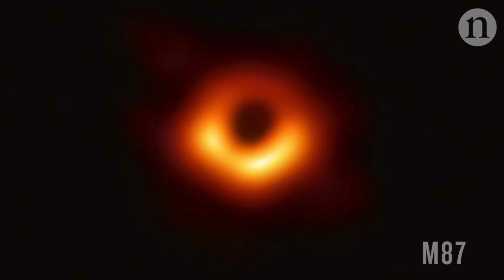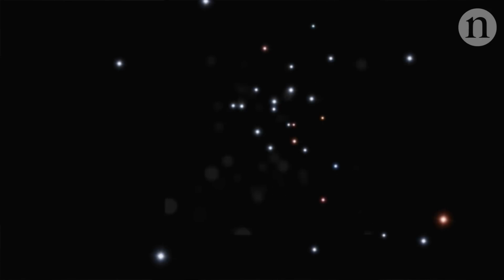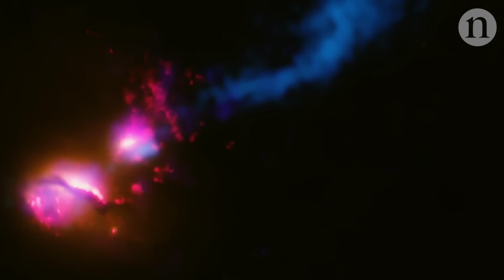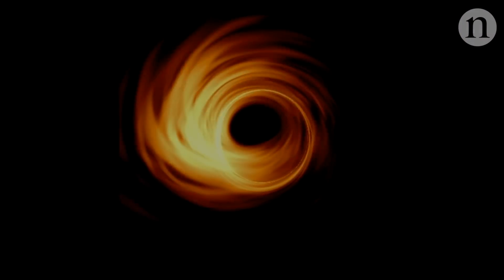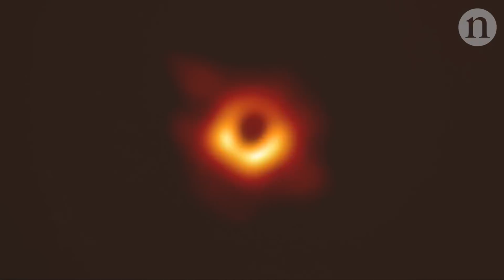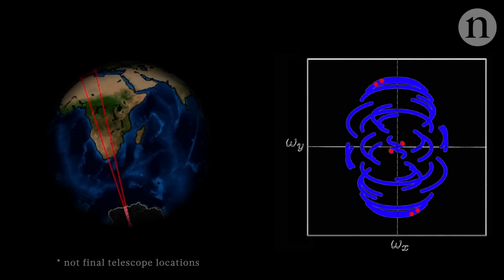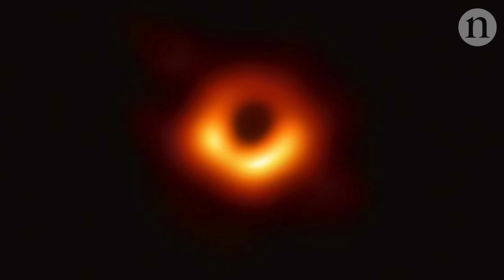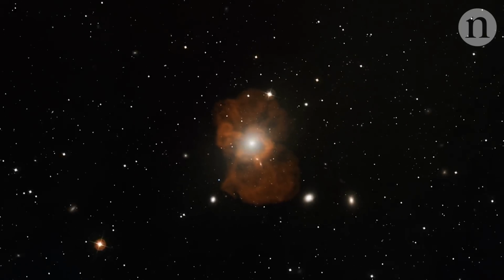The first image of a black hole: A three minute guide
Astronomers from the Event Horizon Telescope Collaboration have taken the first ever image of a black hole  - at the heart of the galaxy M87.